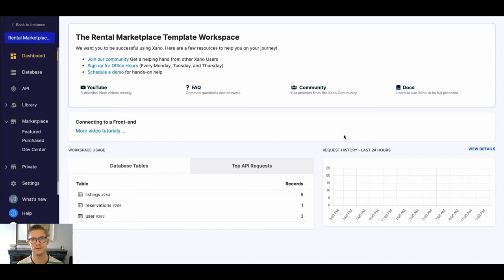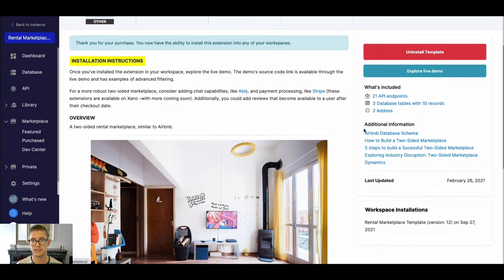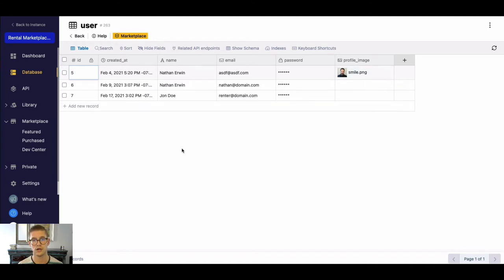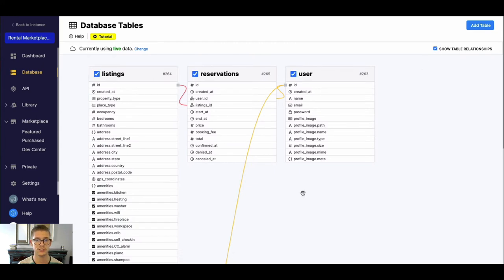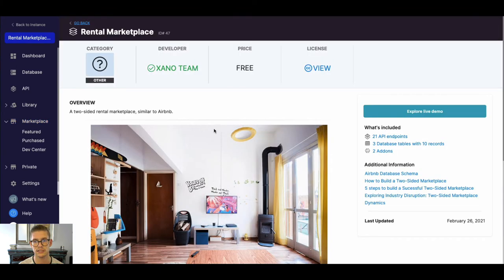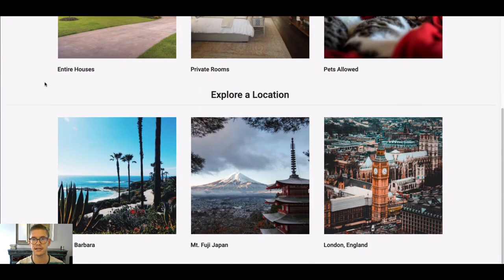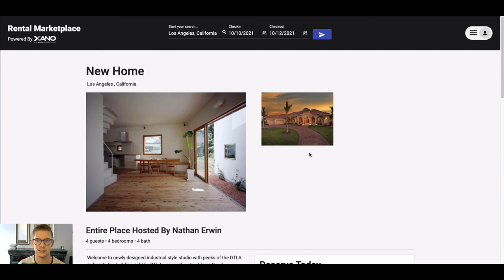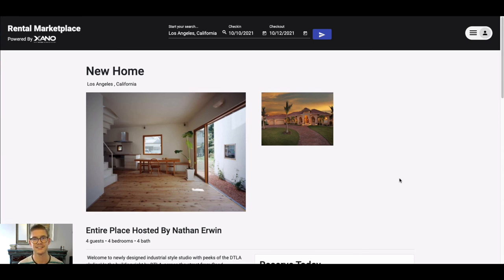Rental Marketplace Template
The Rental Marketplace template is a starter template you can use for your Xano backend. It models a two-sided rental marketplace (similar to Airbnb) where users can host their homes or be guests at different listings. Check out the video that covers the basics and the live demo so you can see this template in action.

Chapters
0:00 Intro to Rental Marketplace
1:34 Database Structure & Relationships
2:54 Rental Marketplace API
3:40 Live Demo